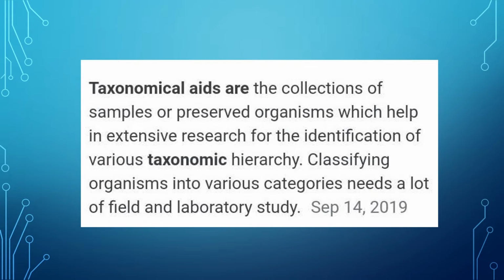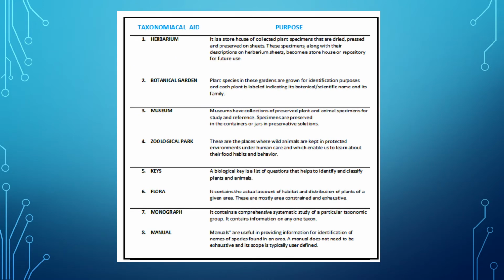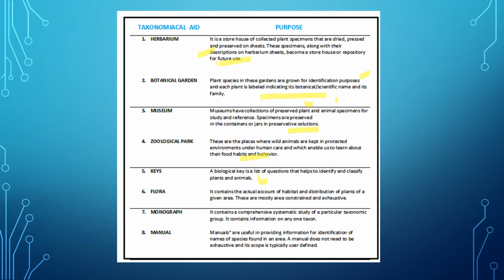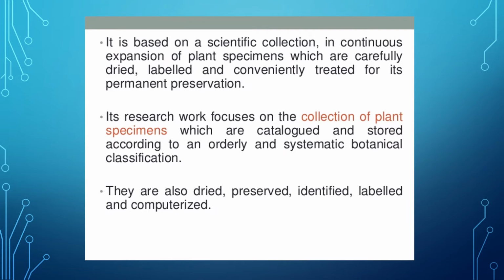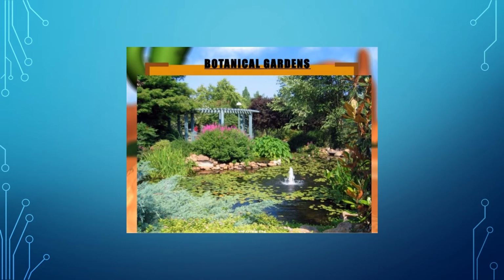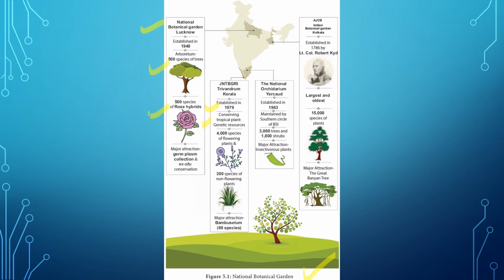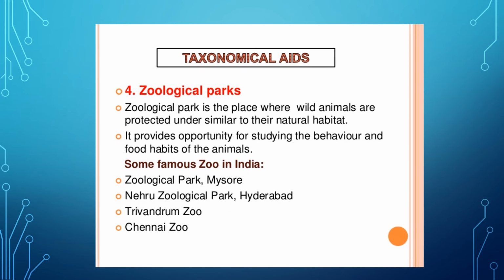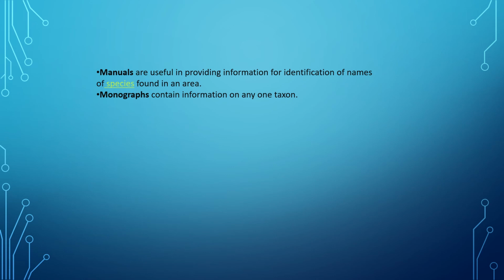LIVING WORLD NEET LECTURE 3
This lecture includes Taxonomic Aids of 11th NEET Biology . It includes only the important points required for NEET.